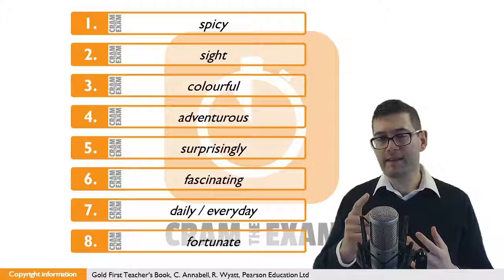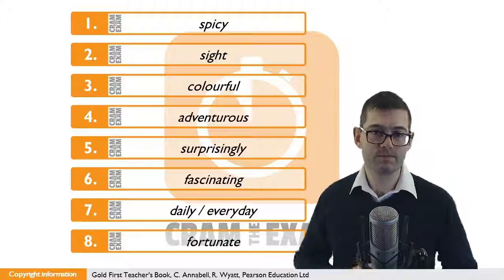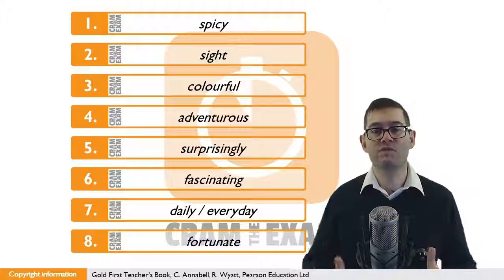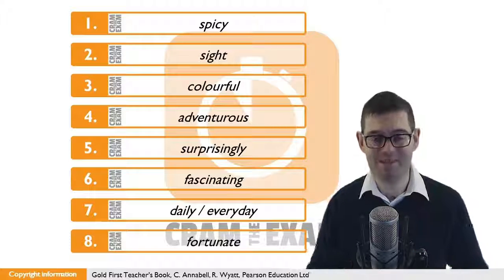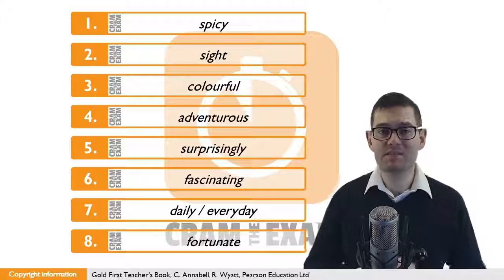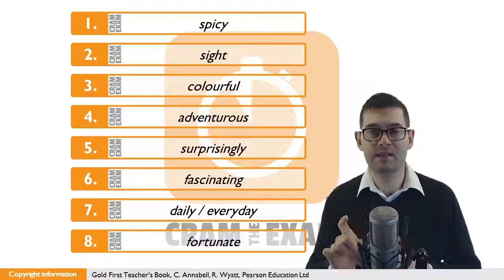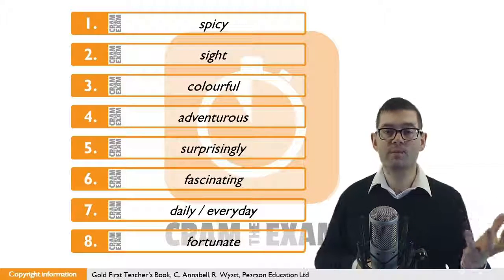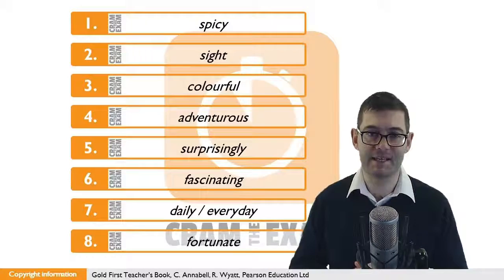Gold First 2015 p57 Word Formation